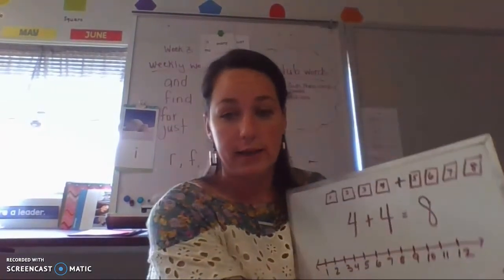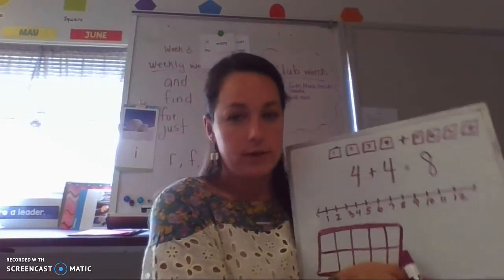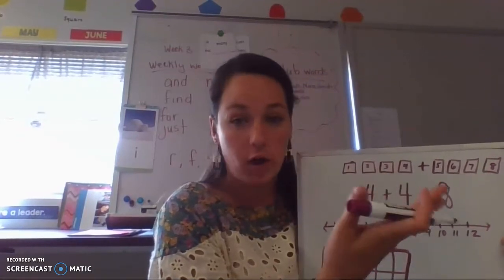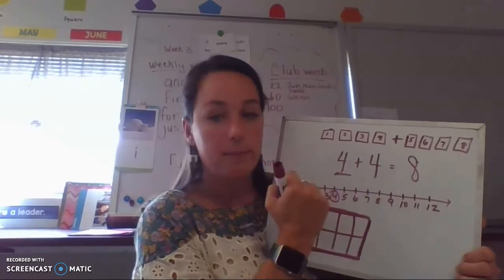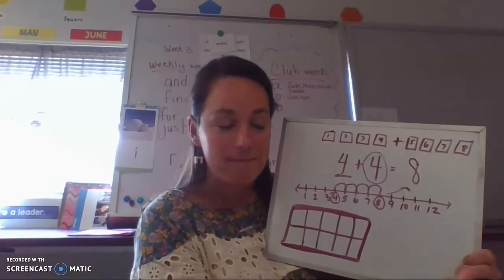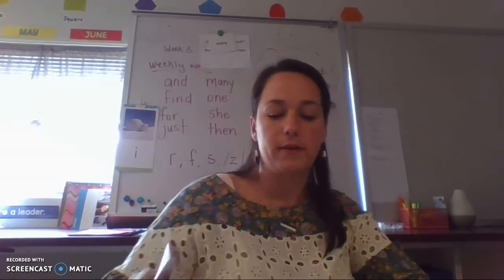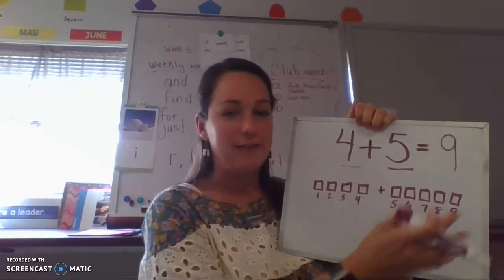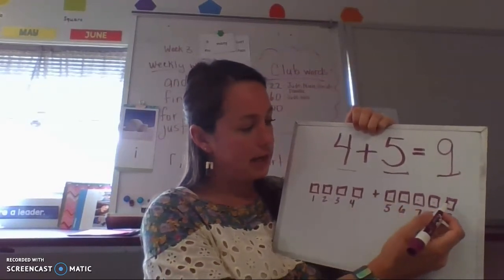Day 1 - Week 3 - Story Problems